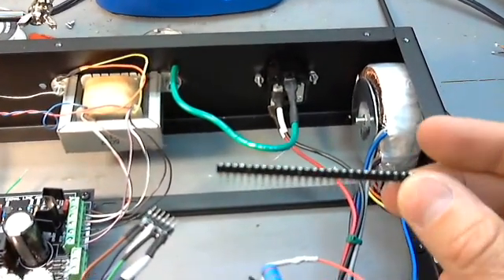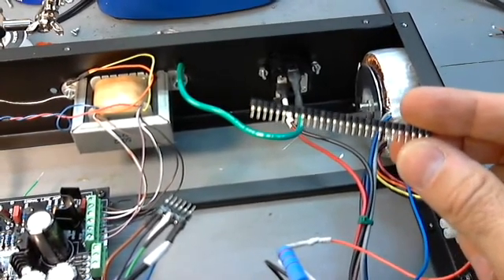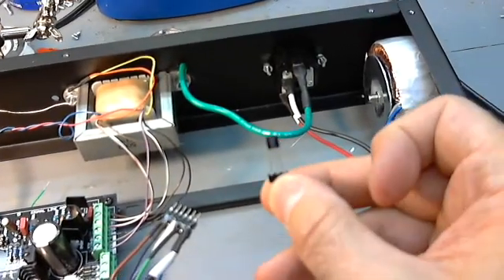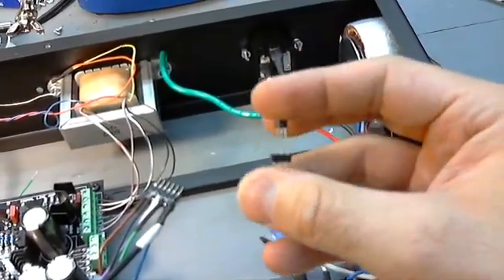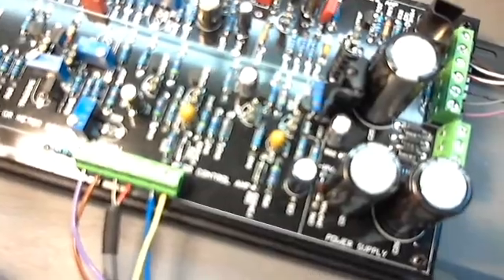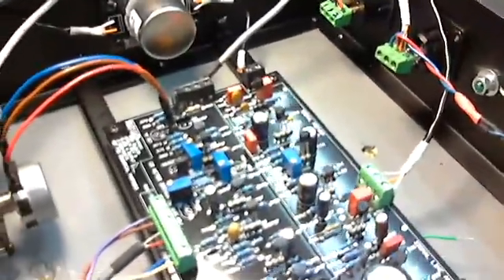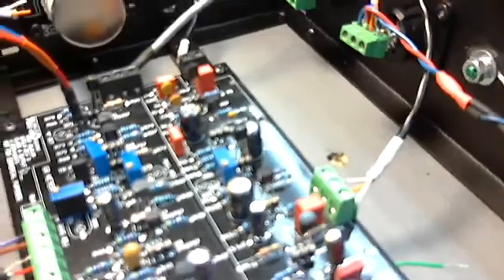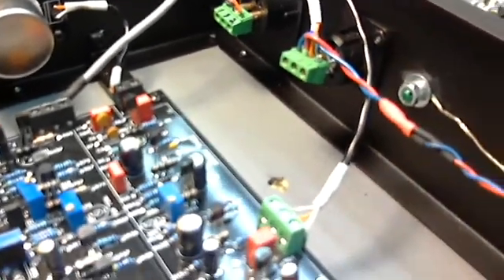1176 DIY Build Tip # 16 sockets for transistors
SCA Kit builder - 1176 kit builder tips
If you want pins like I use, google this:
Strip Tin PCB Panel Female IC Breakable

and you will find lots of stuff on ebay that'll work great - the cheap stuff works just fine in this application.  the pitch is important, around  2.54mm  is what you want for mnats boards.

- Pitch 2.54mm
- Gender of Connector: Female
- Number of Pins: 40Pin
- Type of Row: Single-Row
- Type of connector: Straight
- Round Pin